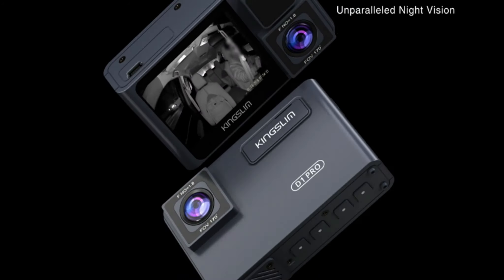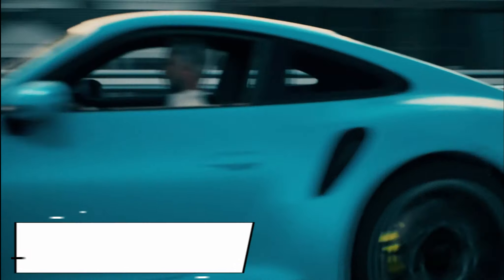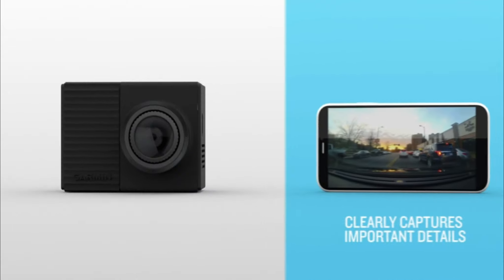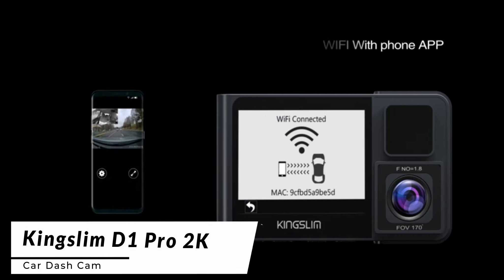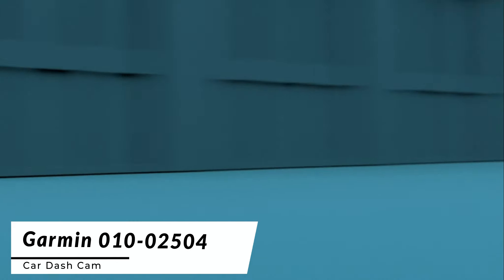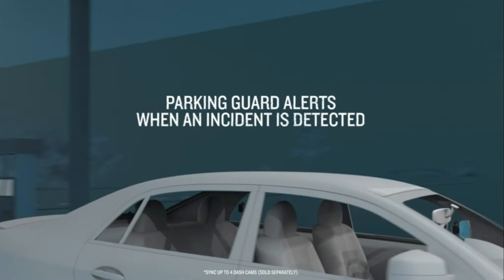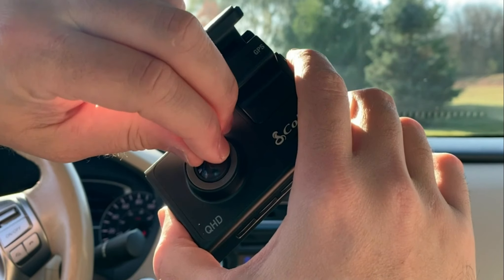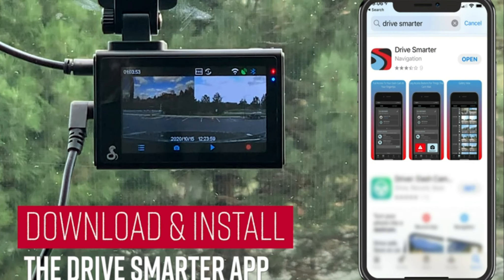The Best 05 Car Dash Cams in 2024 ✅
⮟⮟⮟⮟  Products Link ⮟⮟⮟⮟
1# =► Escort M2 Smart Dash Cam
2# =► Garmin Tandem Dash Cam
3# =► Kingslim D1 Pro 2K Dash Cam
4# =► Garmin 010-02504 Dash Cam
5# =► Cobra Smart Dash Cam

In this video, we present to you the 5 best Car Dash Cams of 2024, carefully curated and reviewed by our dedicated team. We take immense pride in providing you with honest and credible insights, ensuring that our recommendations are based on extensive personal experiences with these products and thorough analysis of customer feedback. Rest assured, we've scoured the market to bring you the very best, and you can find all the product links with prices at the top of the description. Your trust and satisfaction mean the world to us, and we're excited to share these exceptional products with you. Thank you for your continued support!

5 best Car Dash Cams 2023
5 best Car Dash Cams of 2023
Car Dash Cams 2023
5 best Car Dash Cams on amazon 2023
5 best Car Dash Cams amazon 2023
amazon refrigerators 2023
5 best Car Dash Cams in 2023
5 best cheap Car Dash Cams 2023
best budget Car Dash Cams 2023
what is the best Car Dash Cam 2023
The top 5 Car Dash Cam 2023
best Car Dash Cam on the market 2023
best 5 Car Dash Cams 2023
5 best rated Car Dash Cams 2023
What is the top 05 Car Dash Cam in 2023
Amazon Top Finds
Best Beauty Products
Top Home Gadgets
Kitchen Essentials
Tech Reviews 2023
Top Amazon Picks
Product Recommendations
Top 5 Reviews
Must-Have Products
Curated Product Lists
Amazon top finds
Best products on amazon
Best products 2023
trend products 2023
top 05 products
best 05 products
top 05 best products rewiews
products reviews
the only amazon guide
amazon products reviews
Amazon reviews
Amazon reviews 2023
finds by Amazon
henest review
beauty review
smart budget
amazon guide
DIY